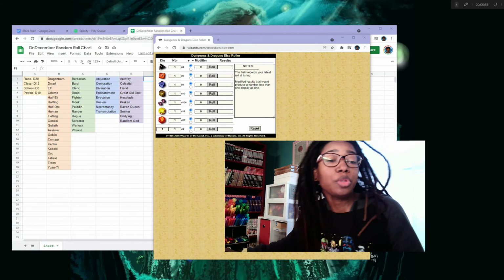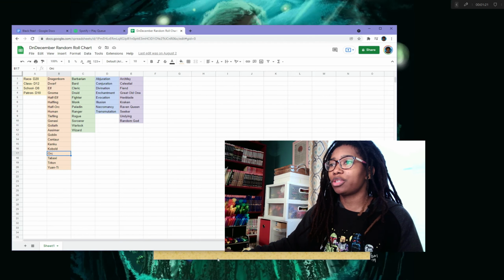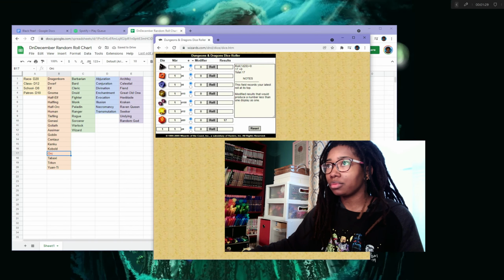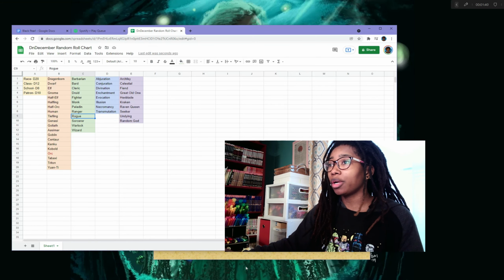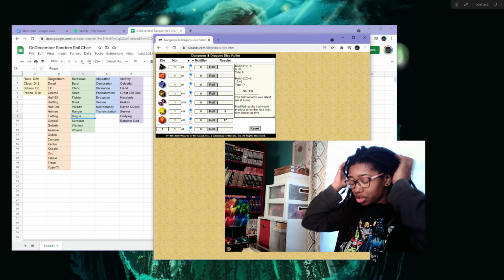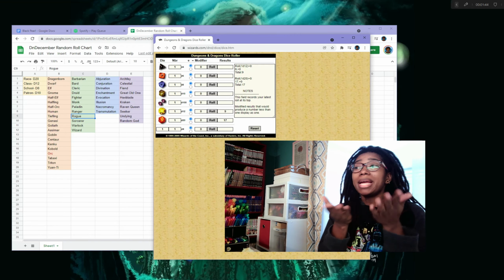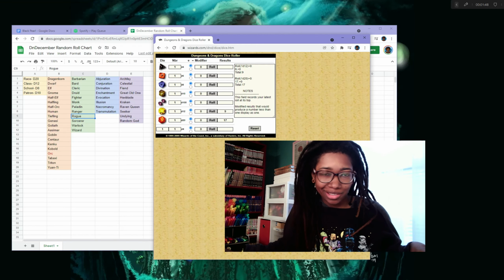DnDecember Day 1- Going Rogue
day 1 of the 12 days of dndecember

notably in the video I say "last year", even though my first foray into this series was 2019 (we'll pretend 2020 didn't happen)

also... don't expect backgrounds for the other drawings. I was a bit over ambitious.